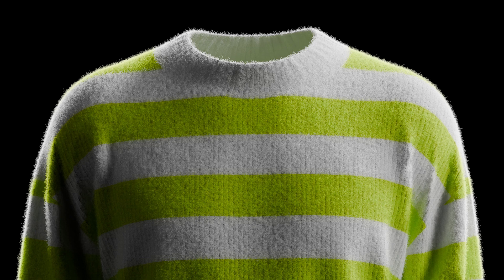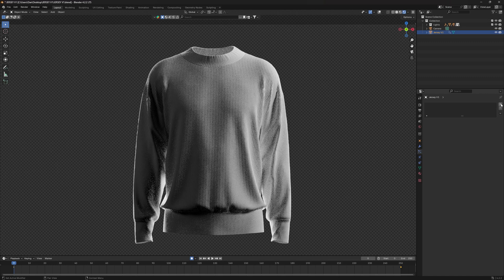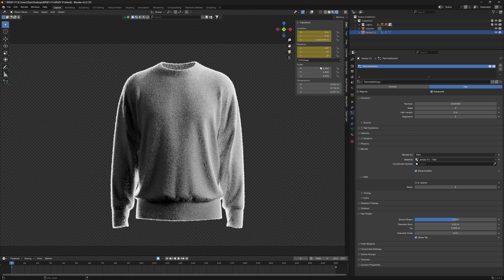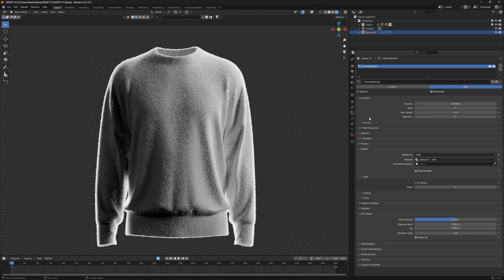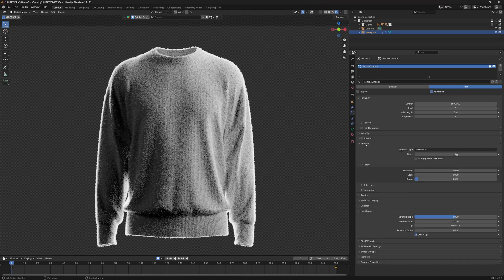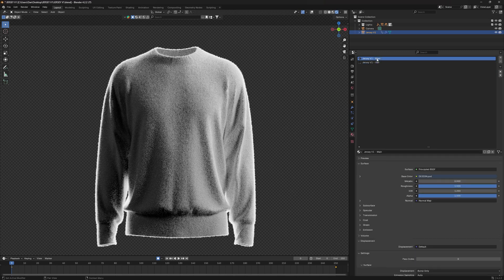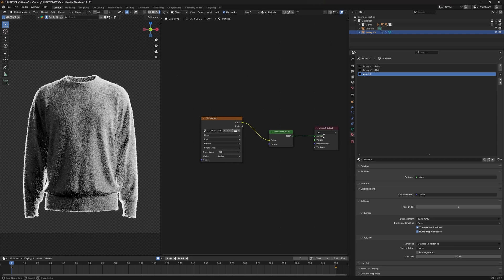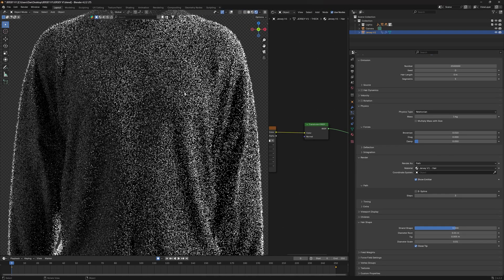Easiest way to CREATE FURRY FABRIC in BLENDER for DIGITAL GARMENTS